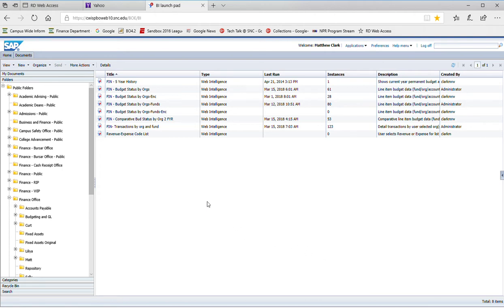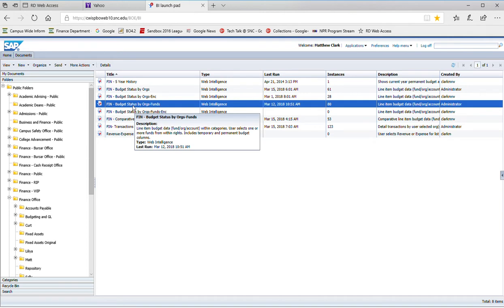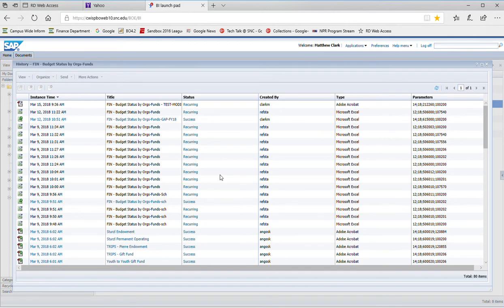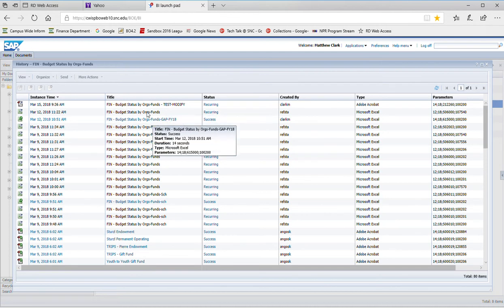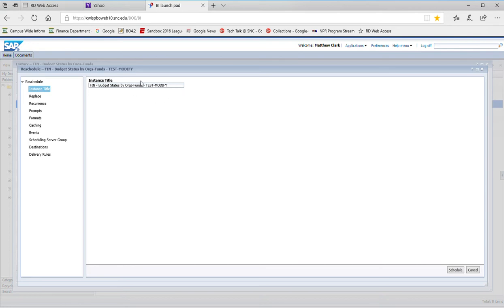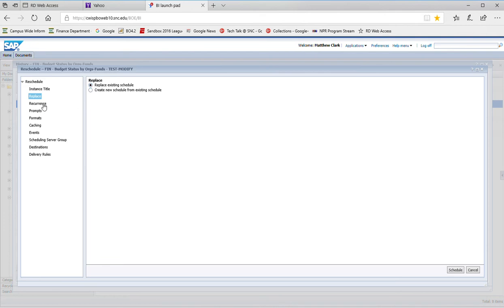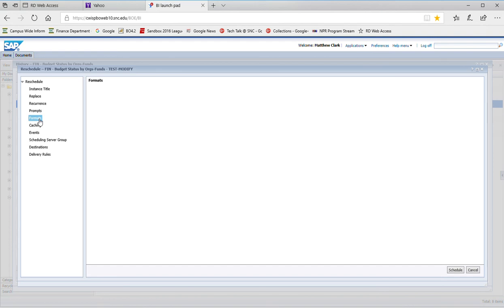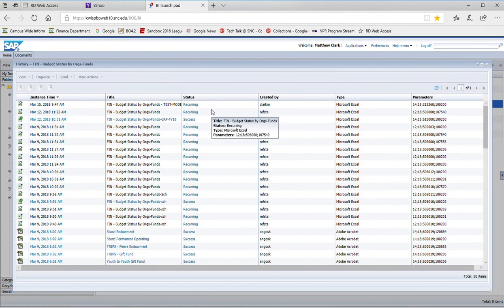modify business objects schedule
Modify a Business Objects schedule (demo)